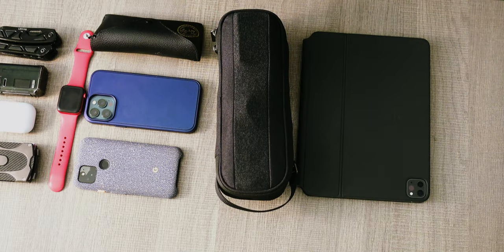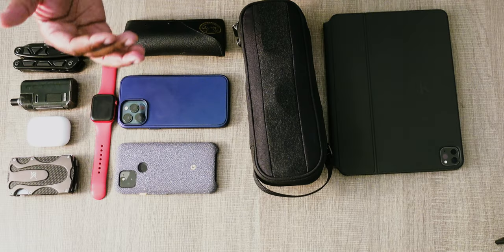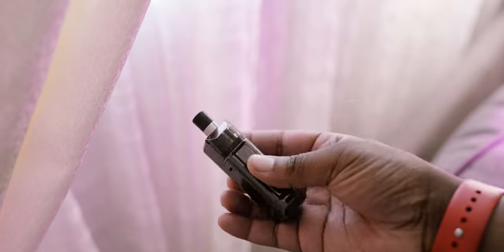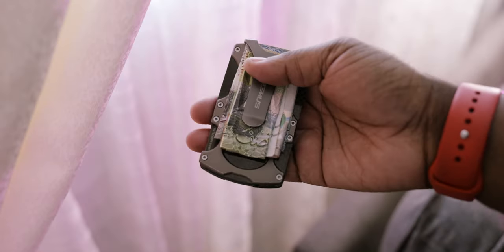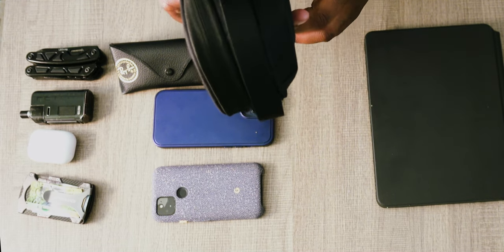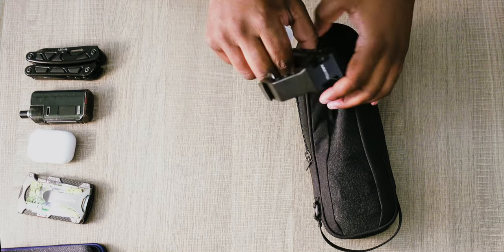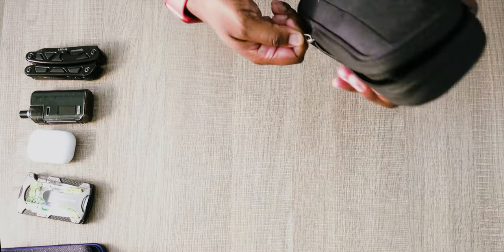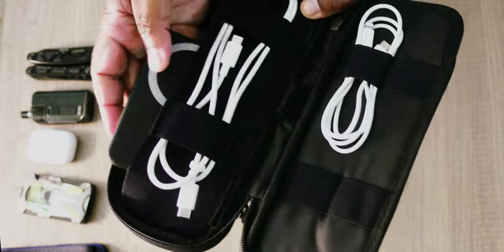My 2022 EDC (Every Day Carry)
So I know it's been a hot minute since my last post but I am back and motivated to create some new content here!

Timestamps:

0:00 - intro
0:21 - EDC
3:49 - Outro

EDC:
Side by Side Pouch
Back Up Phone

My Gear:
My camera

My Lens

Edits in FCPX on 2019 15 in Macbook

Drawings: @drawxdonnell
pictures: ben_wonderful